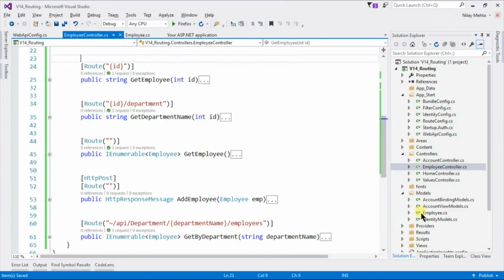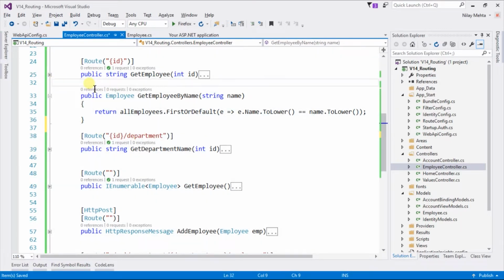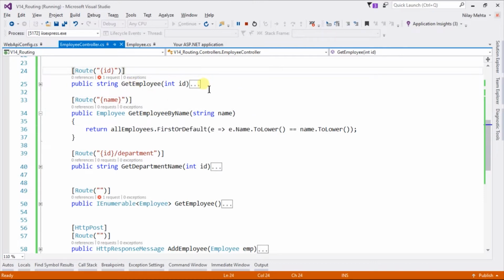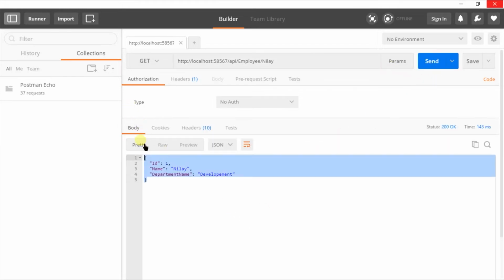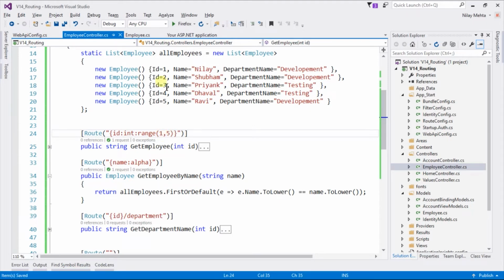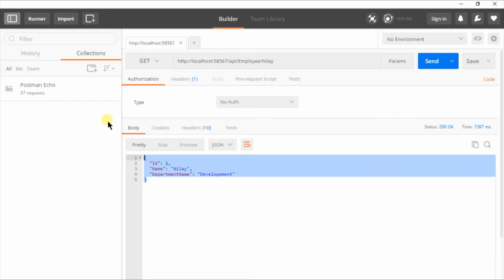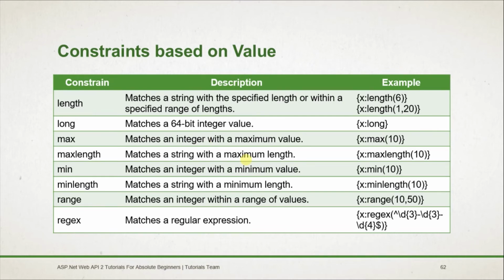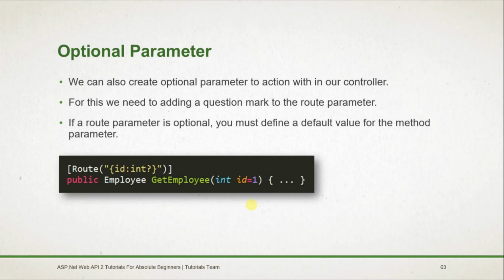Route Constraints | Part - 16 | Learn ASP.Net Web API 2 for Absolute Beginner